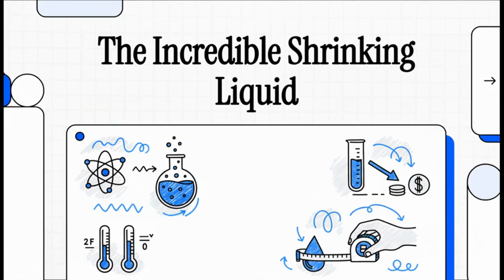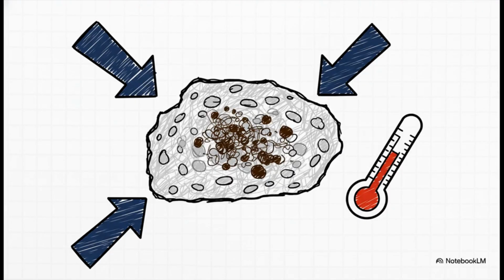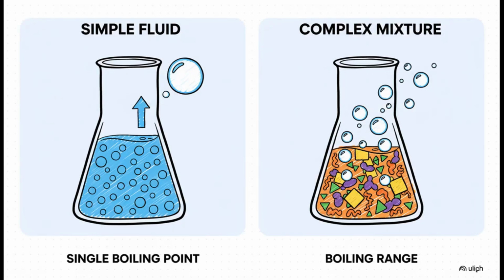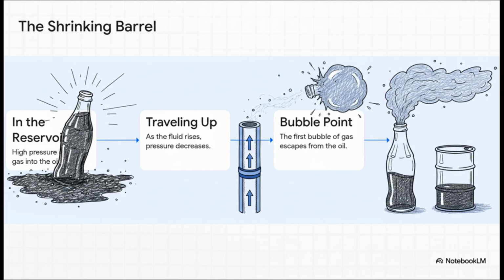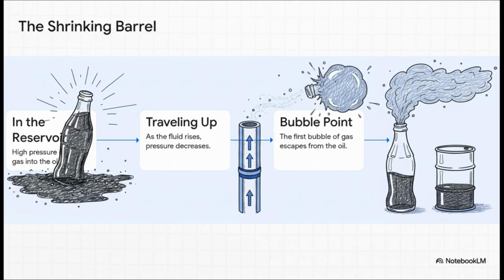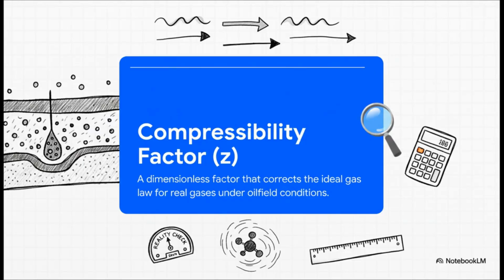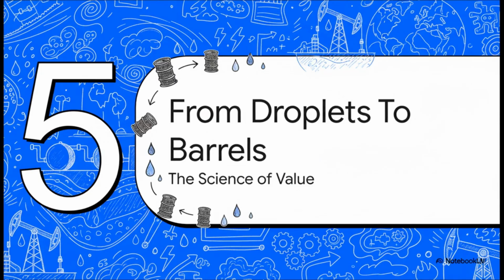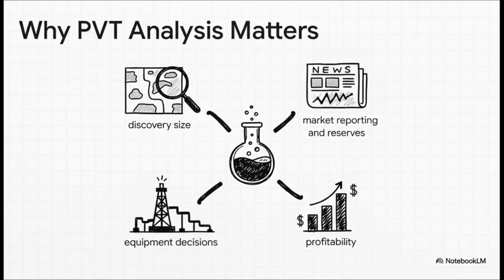Phase Behaviour - basic oilfield knowledge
Understanding the Pressure-Volume-Temperature (PVT) relationships is essential for analyzing reservoir fluids, which often exist in multiple phases simultaneously.